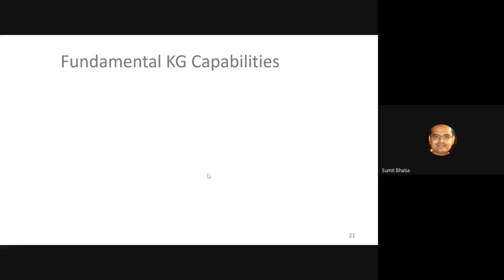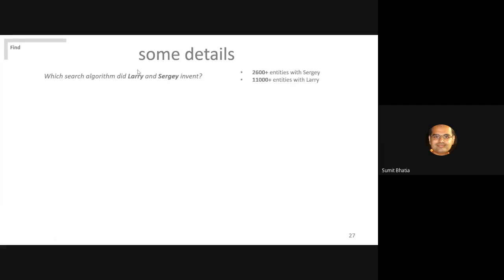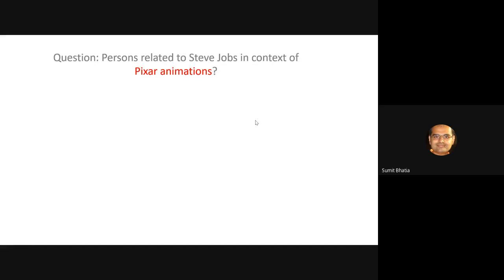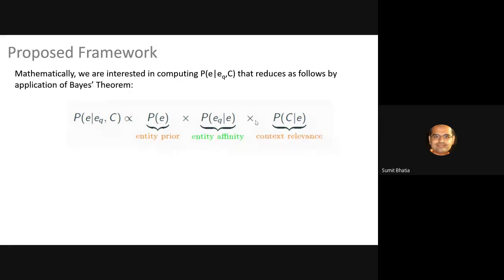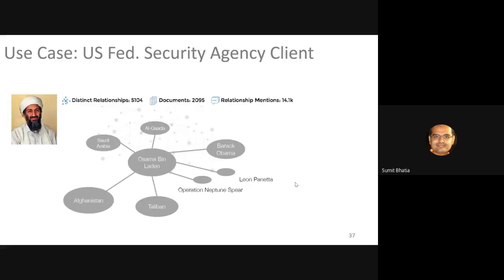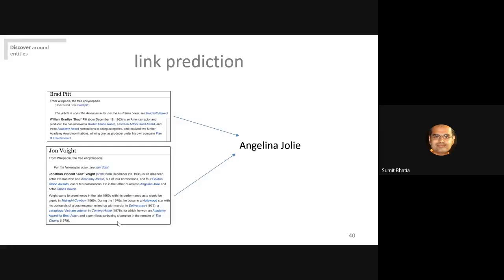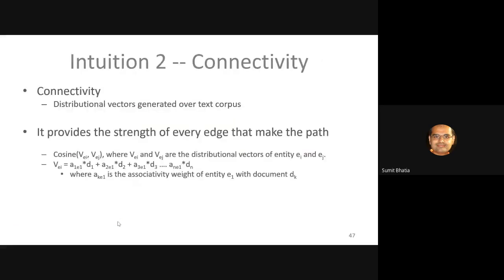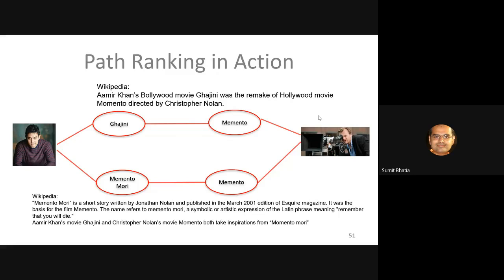Entity Oriented Search and Exploration By Sumit Bhatia